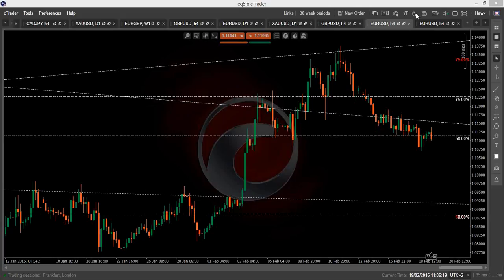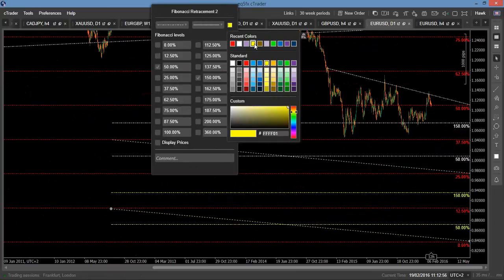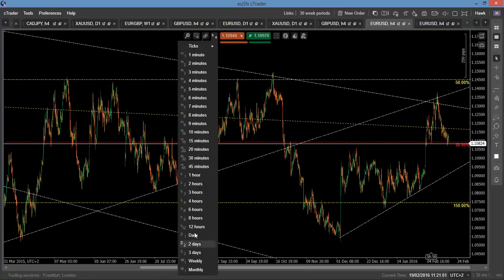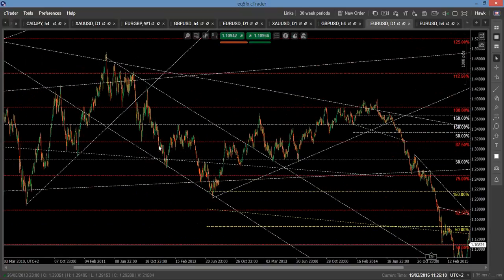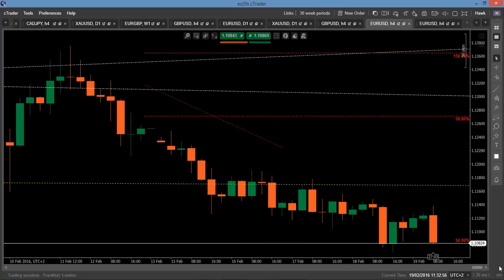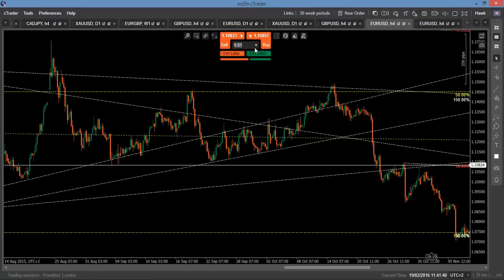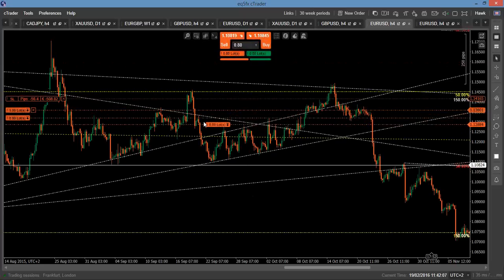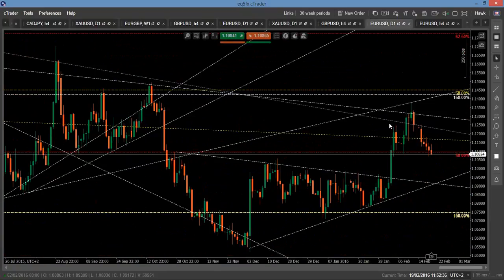W23 Creating Successful Traders & Investors P3